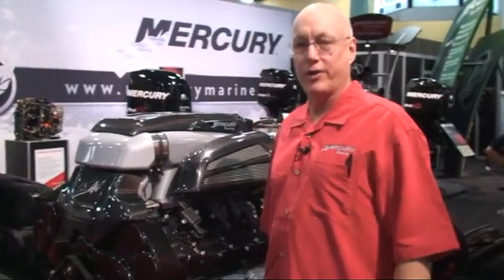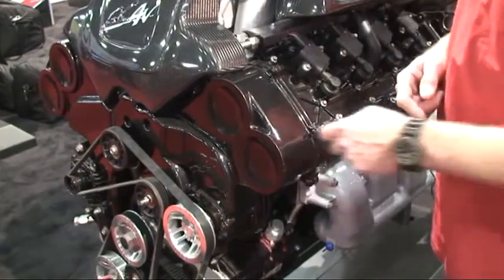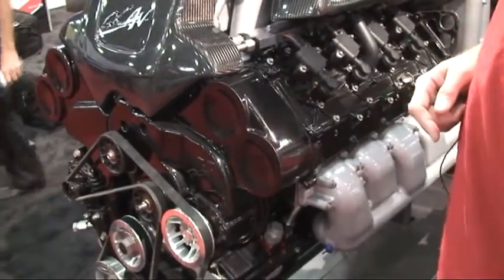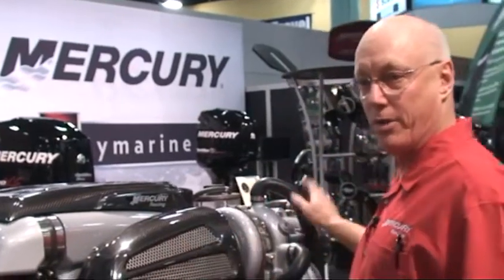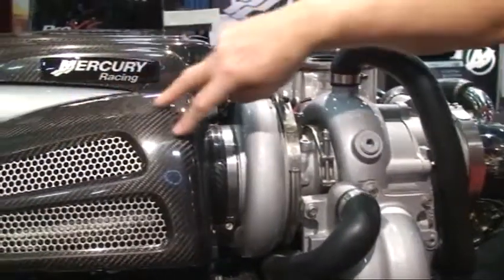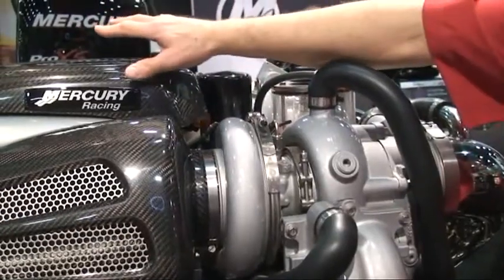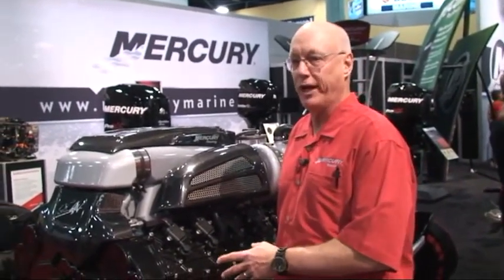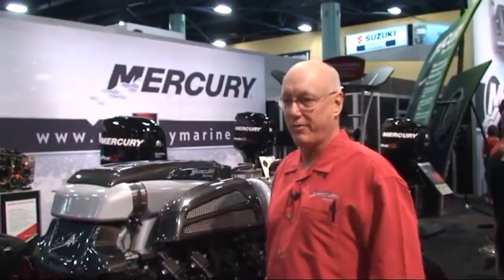Mercury Racing 1350 Horsepower 9.o Liter Turbo Race Motor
Mercury Racing spokesperson, Fred Kiekhaefer, talks about the proprietary 9.0 liter, 1350 horsepower turbocharged race motor designed and built by Mercury Racing. See more information on this engine at: